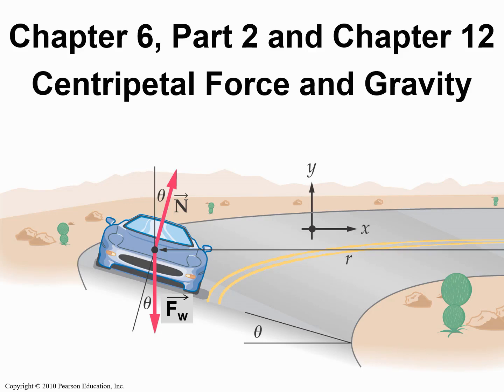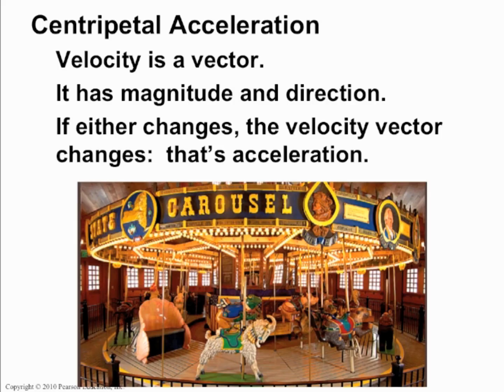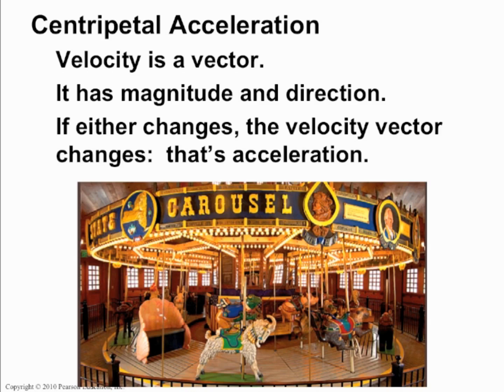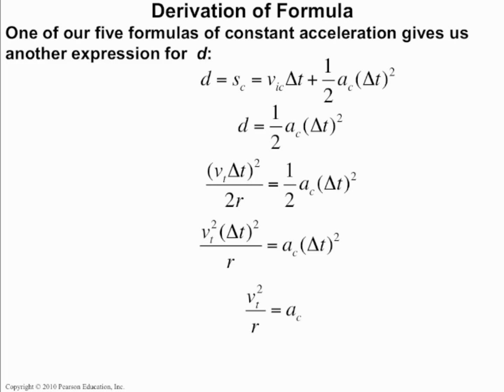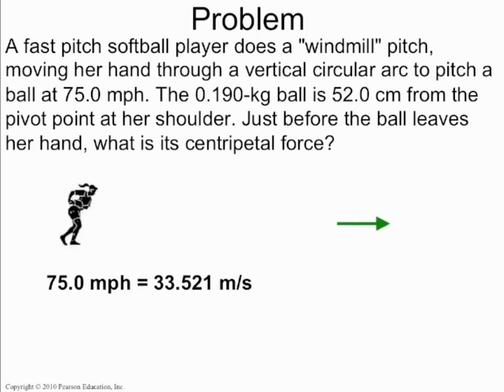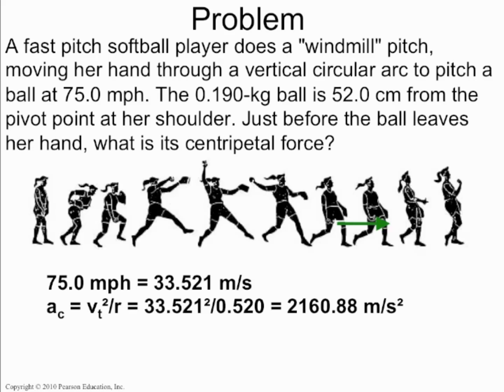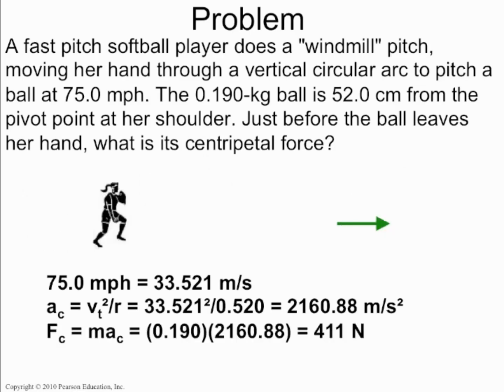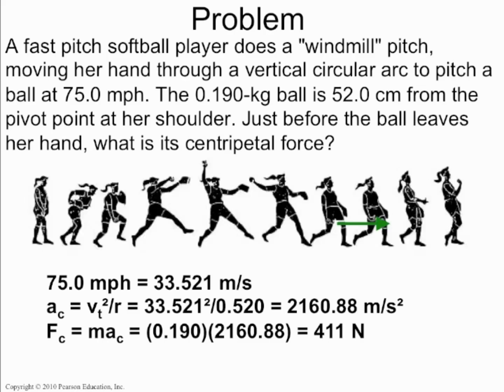Chapter 6, Part 2 and Chapter 12